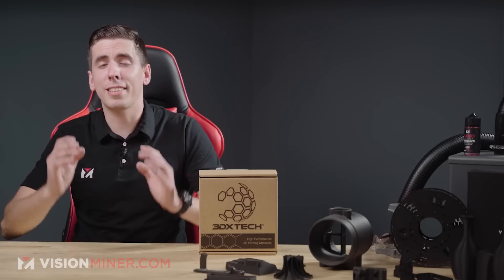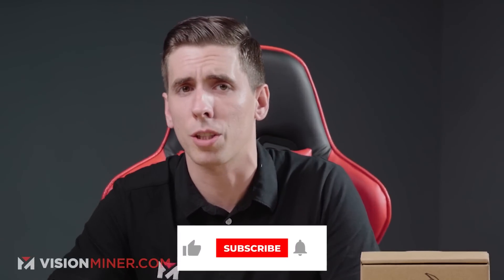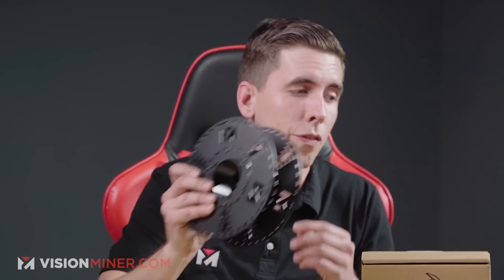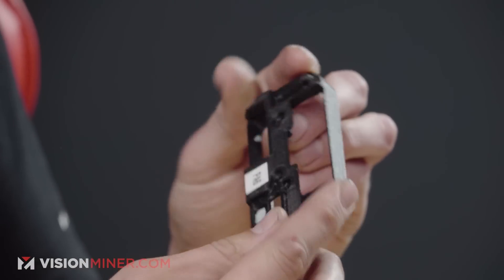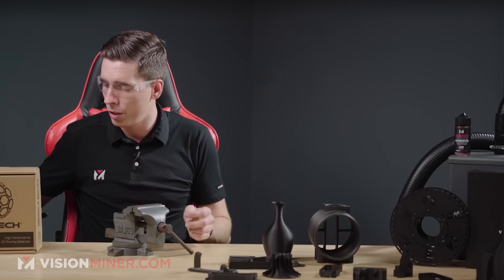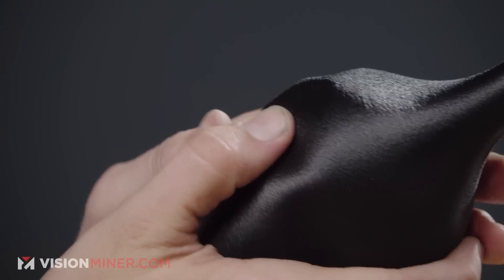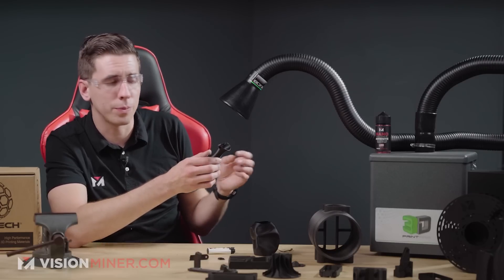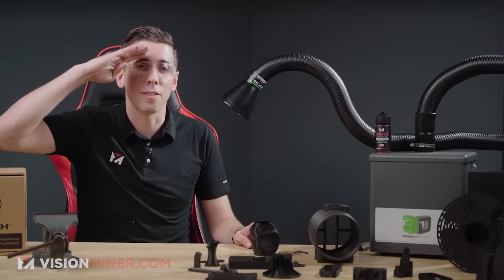CarbonX PA6+CF Gen3 Carbon-Fiber Reinforced Nylon 6 (CFPA6) Filament by 3DXTech 2021 Overview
CarbonX CFPA6 is based on Nylon 6,6 with carbon fiber -- approximately 10-13% carbon fill.

0:00 - Intro
1:46 - What Industries Use This Material
2:42 - What Temps You Need to Print This
4:45 - Material Specifications
5:44 - Environmental Factors
7:14 - Example Parts
9:38 - Break Tests
13:45 - Burn Tests
16:54 - End

Formulated right here in the USA using a PA6 copolymer, reinforced with high-modulus carbon fiber, this filament is ideal for anyone that wants a structural component with high modulus, improved chemical and thermal resistance, excellent surface quality, and very easy printing.  The Generation 3 has a higher HDT than previous grades (147°C at .45MPa) allowing for expanded use in higher-temp applications.

In the world, you’ll see this type of carbon nylon in Engine Covers/Housings, Cable Insulation and Jacketing, Electrical & Electronic Plastics, Electrical Motor Insulation, Electrical Connectors
motor parts, fuel line connectors, coolant pumps, bushings, bearing pads in aircraft engines, charge air coolers, resonators, engine cover components and heat shields, fuel cutoff and water heater manifold valves, connectors, high voltage bushings, motor housings, and even headlight components.

Nozzle Temperature: 240-270°C
Bed Temperature: 80 - 110°C - for adhesive, our Nano Polymer Adhesive works great!
Chamber Temperature: Heated recommended for larger parts, no special printer required -- yes, you can print this on your Ender 3, Prusa, CR-10, or other standard consumer machine.

Drying: yes, you MUST dry this filament. Like almost every thermoplastic, this does need to be dried thoroughly before processing, which is the fancy word for melting.

BASIC MATERIAL SPECS:
Heat Deflect Temp: 147°C
Melt Point: 220 (°C)
Substance: Crystalline

For Tensile strength, you get around 63MPa, but keep in mind the way your part is designed and the orientation at which it’s printed will have a dramatic effect on strength. You’ll lose a certain percentage in the z-axis, depending how the part is printed. All data sheets are available on our online store, so you can find the tensile modulus, elongation, impact strength, and more.

CFPA6 has lower UV Resistance than PA12, but with the carbon fiber, it absorbs much of the UV and actually works pretty well over time.
Nylon does tend to break down if used under water, for years at a time.
Good with oils, greases, fuels and hydrocarbons
Nylon is insulating for electrical applications, although the carbon fiber will make it a bit conductive, into the electrostatic dissipative category.

Ideal for parts with high modulus and resistance mixed with great surface finish
Holds dimensional accuracy very well after printing
Usable at a higher range of temperatures than GFPA6
Stronger than PA12, but not as “High temp”